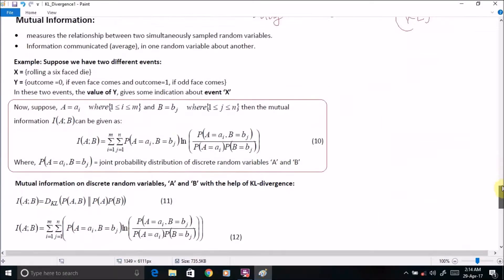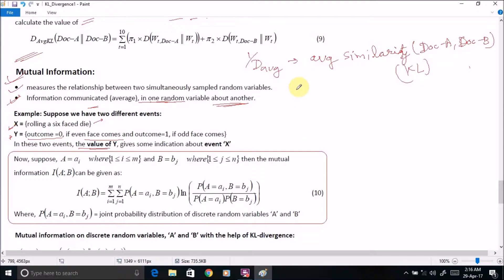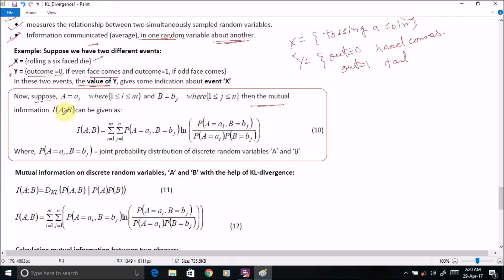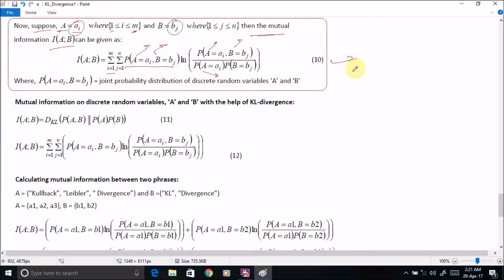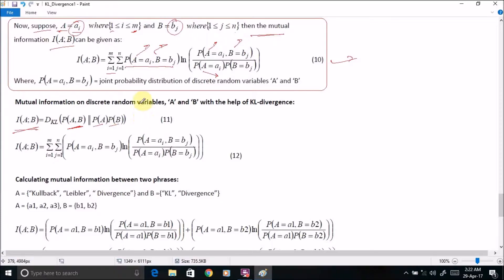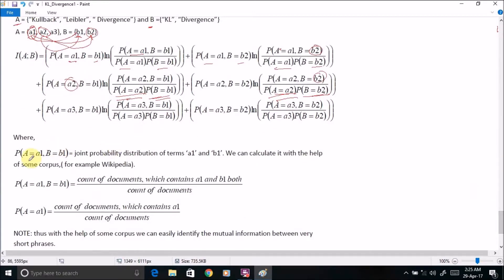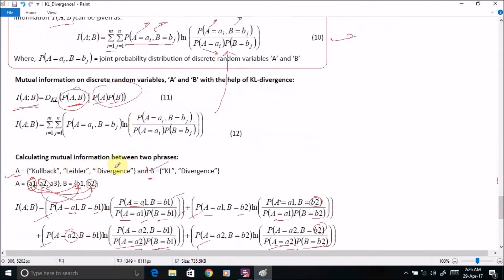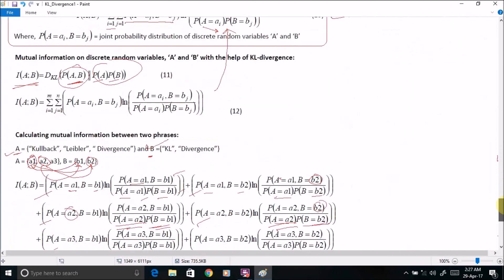Kullback-Leibler Divergence (KL Divergence) Part-3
This tutorial presents an interactive discussion on KL-Divergence and Mutual Information. Finally, demonstrates the computation of mutual information between short texts.

Note: It is advisable to see the Part-1 of this tutorial, before going through this tutorial.